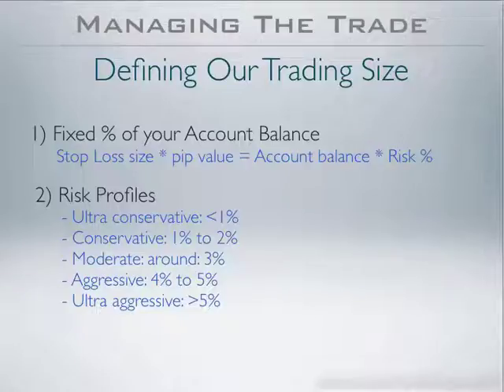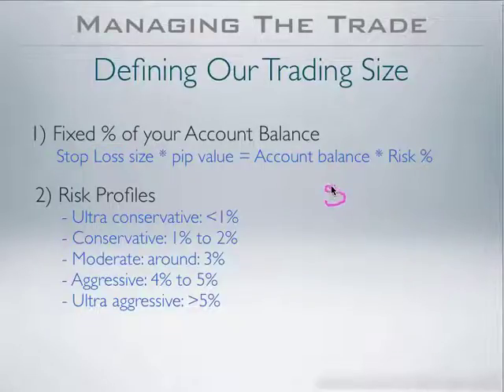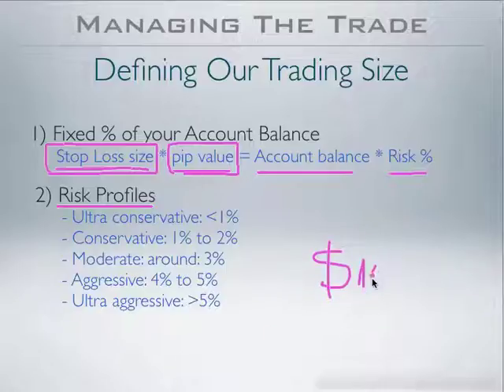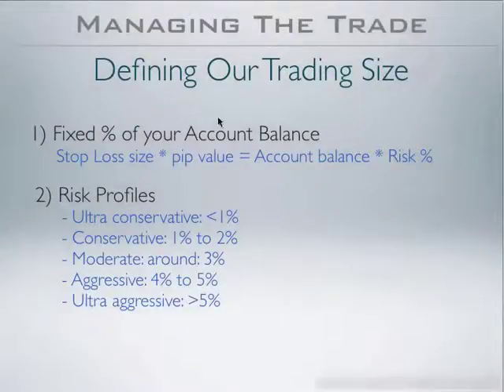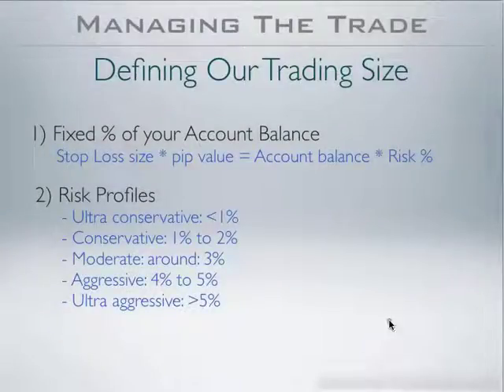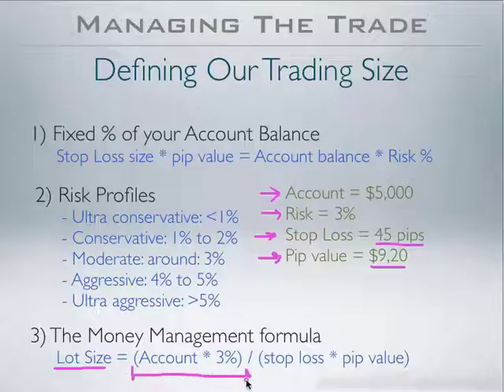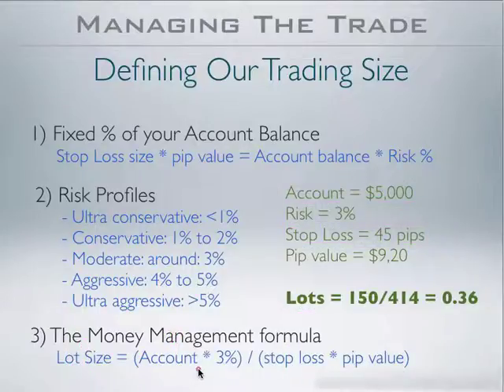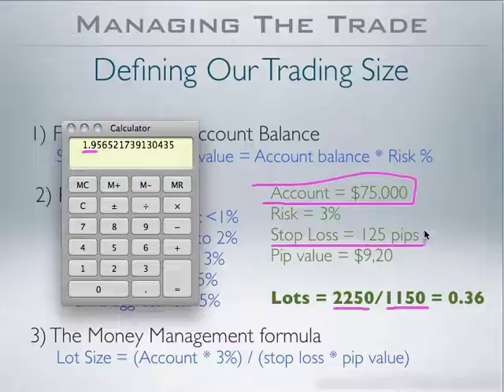Hector Deville Present, Forex Trading Lot Size.